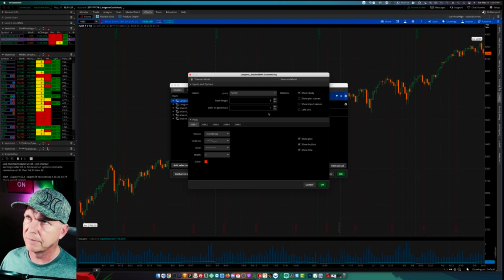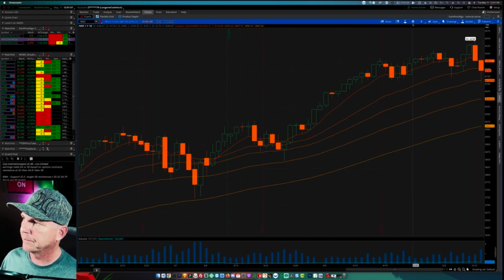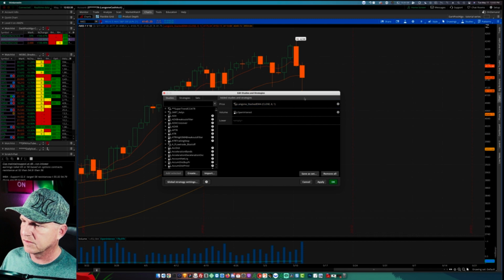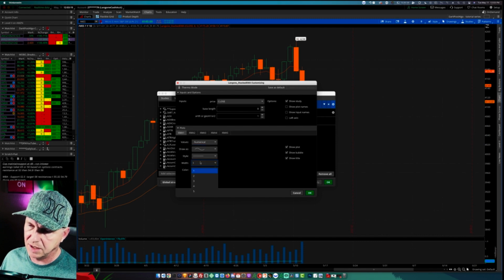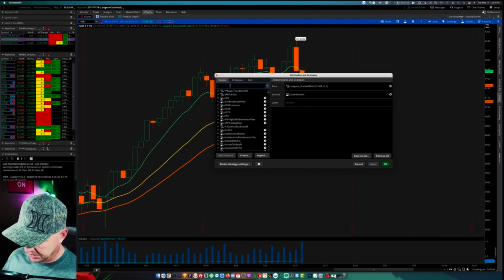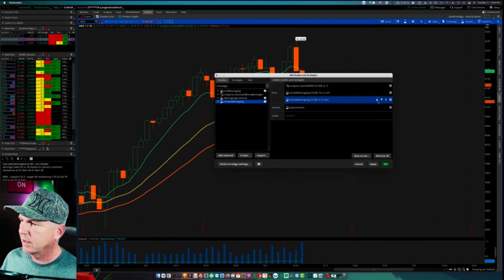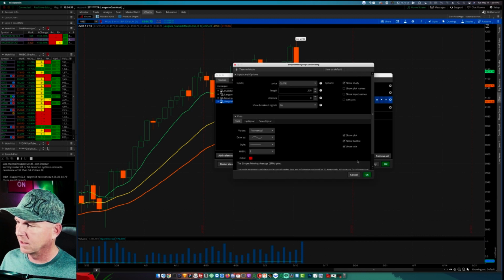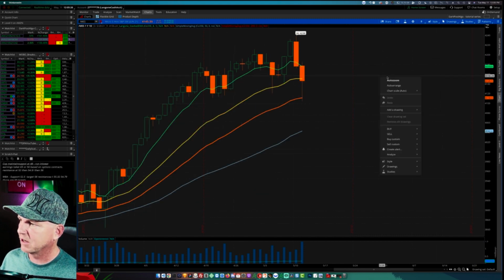How To Trade Stocks, Options, Futures using technical analysis. Lesson 1 Using EMA, SMA, and Volume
How To Trade Stocks, Options, Futures using technical analysis. EMA, SMA, and Volume. Just starting out trading stocks, options, or futures? This educational series on how to trade the stock market for beginners will teach you some basic and professional concepts in technical analysis. if you are just starting out trading stocks, options, or futures; even if you have previous experience, this series will teach you some skills that you can put to use.